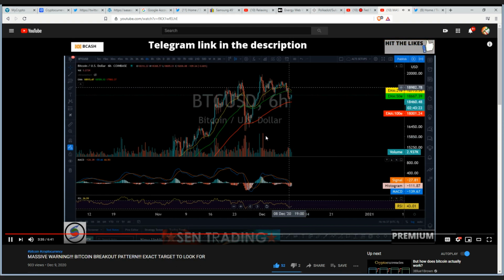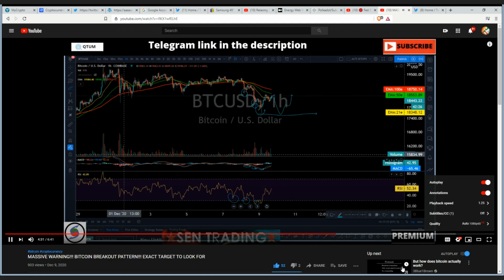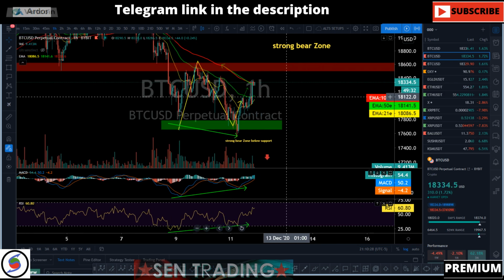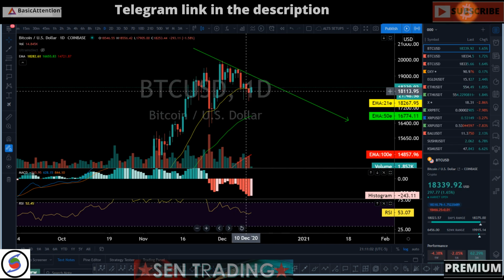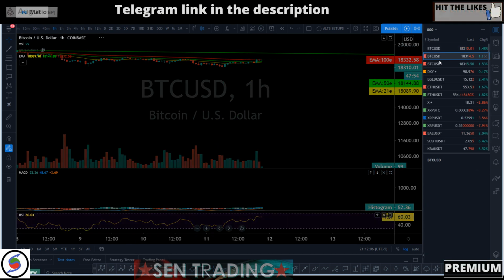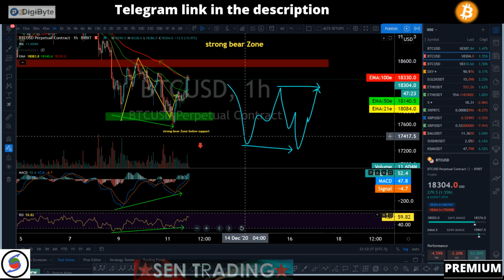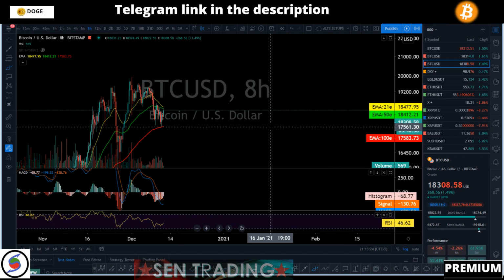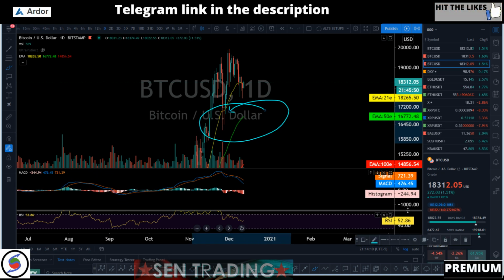BITCOIN BREAKING OUT RIGHT NOW AS EXPECTED: BUT, HERE IS THE TRICK!! TARGET TO LOOK FOR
🔴Join ™Sen Premium Access via Discord and get access to my:
Private Updates
Private Live stream
Educational contents